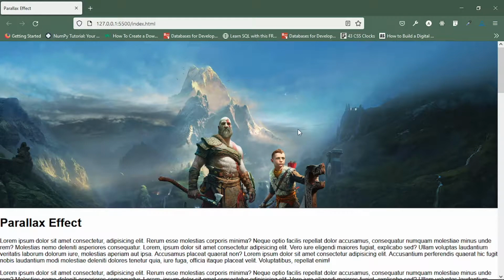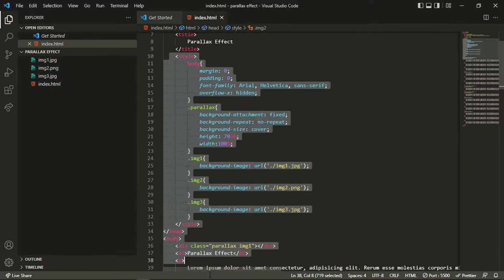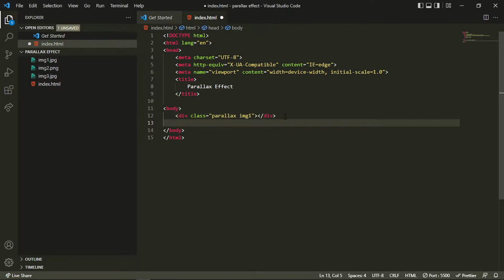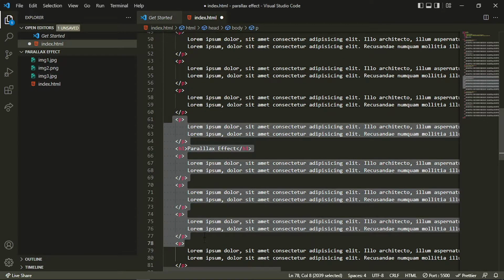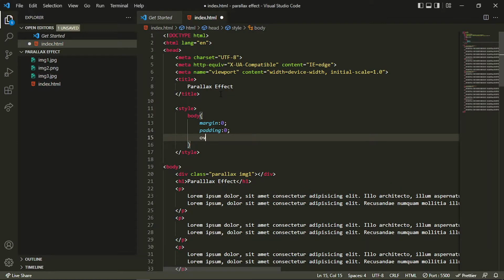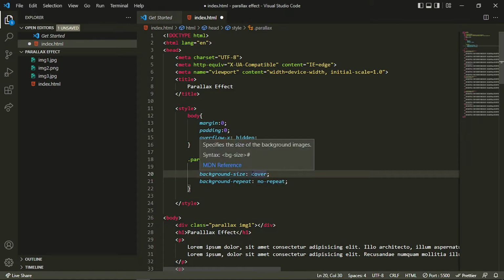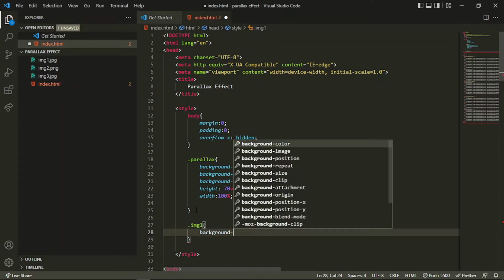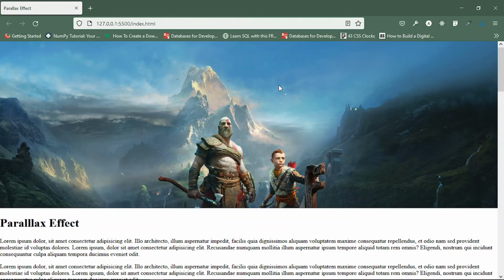Create Parallax Scrolling Effect in Website | Codersarts